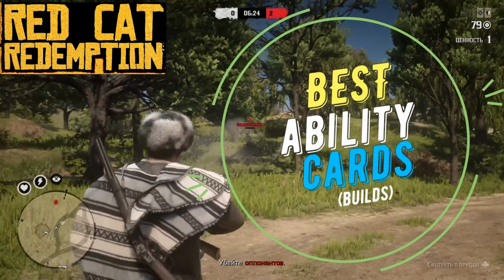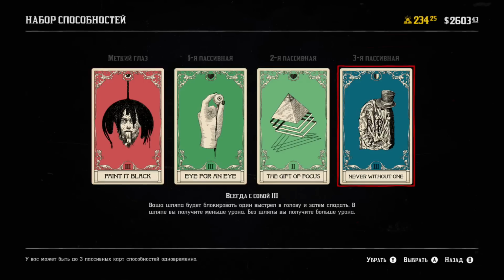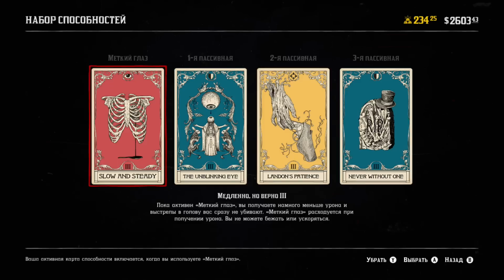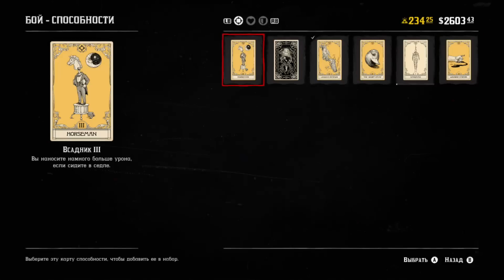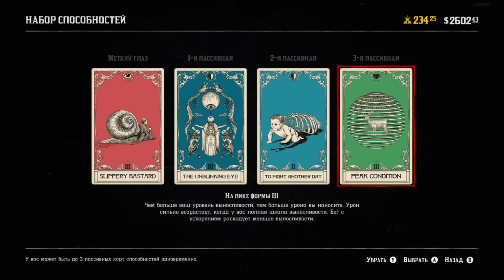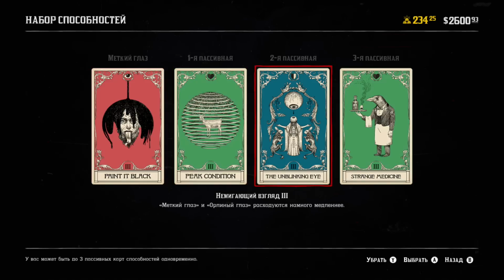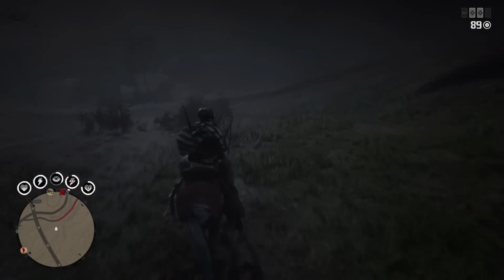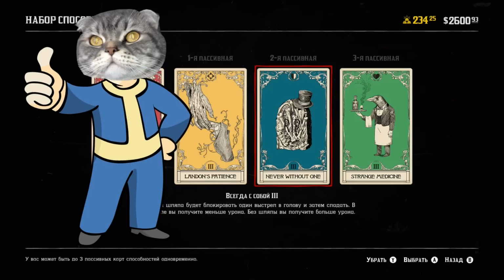BEST BUILDS in red dead online (ability cards)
In this video tutorial i want to talk about best builds (ability cards and weapons) for different situations in red dead online. What ability cards to use for PVP, for hunting or for a free roam in rdr2 online.